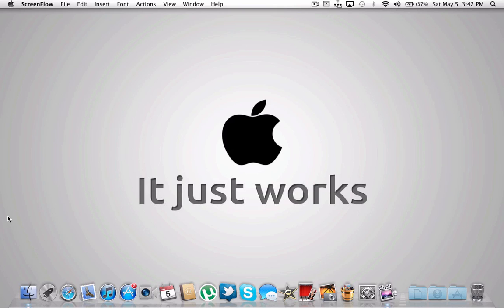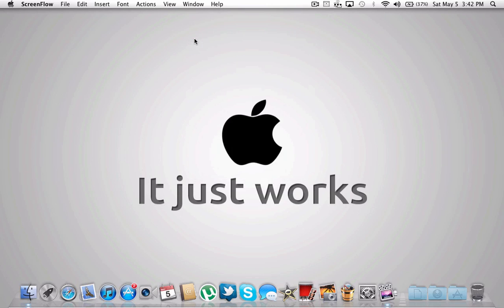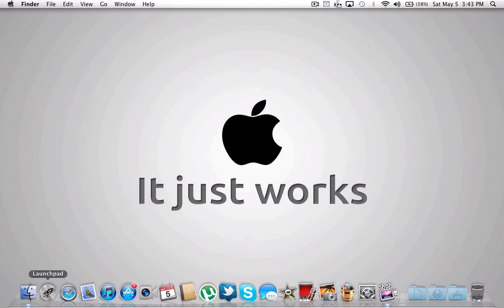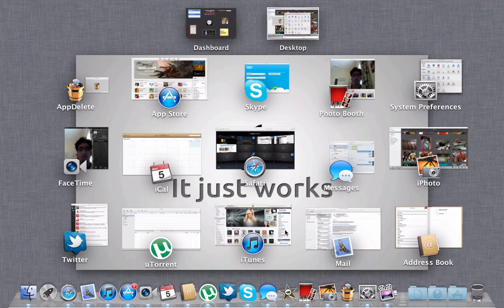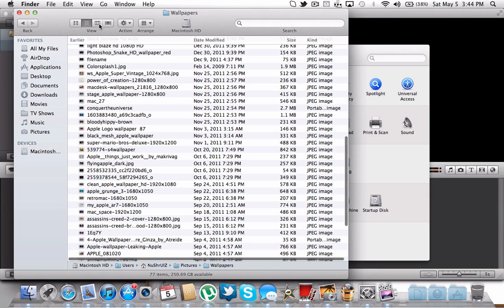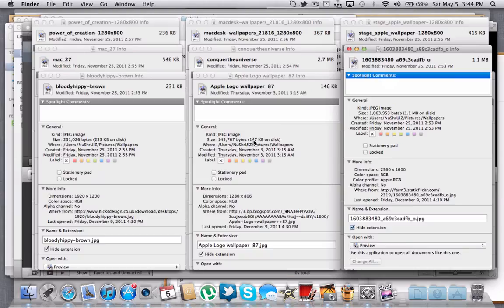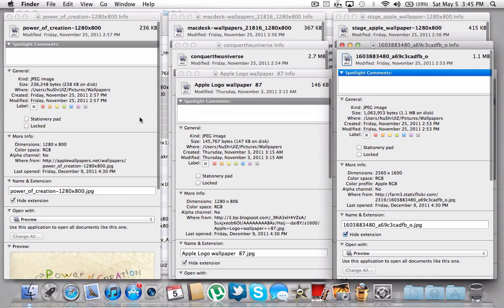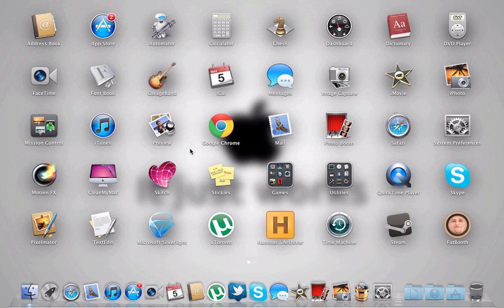New Macbook Pro 13 inch speed test!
Speed testing or stress testing the new macbook pro 2011 13" baseline model
with stock specifications

system specs:
dual core i5 2.3 ghz
4 gb ram